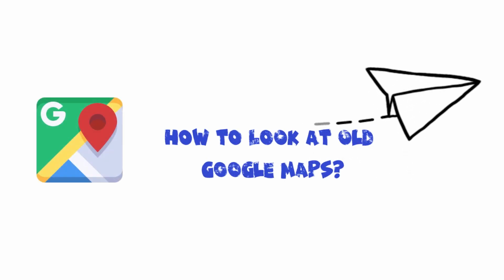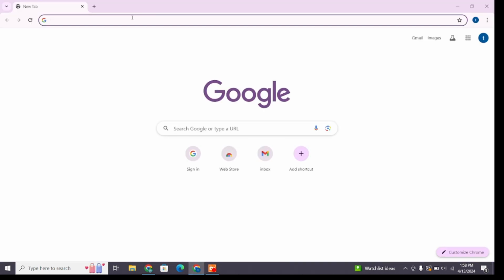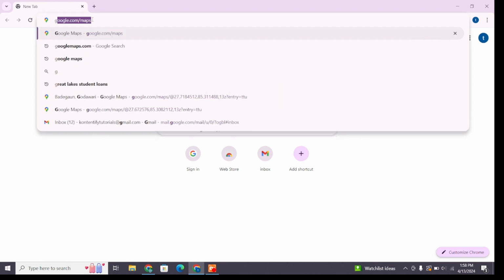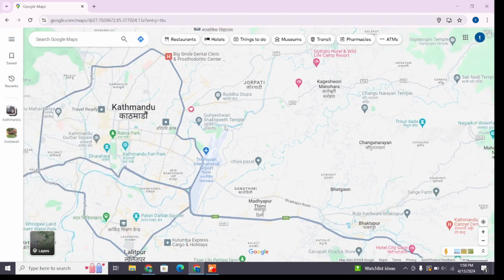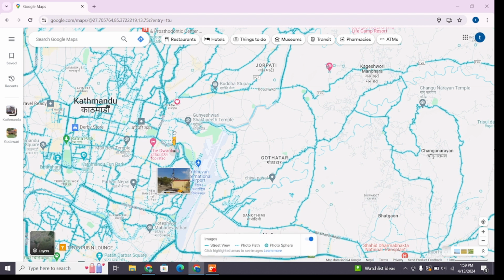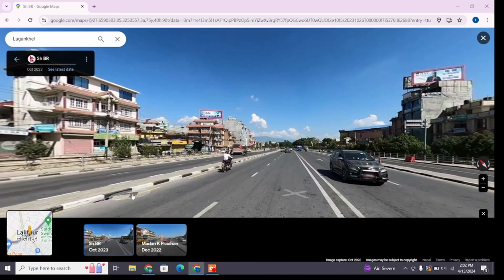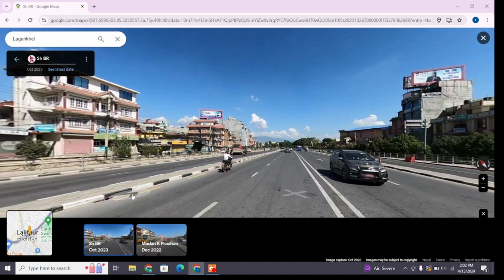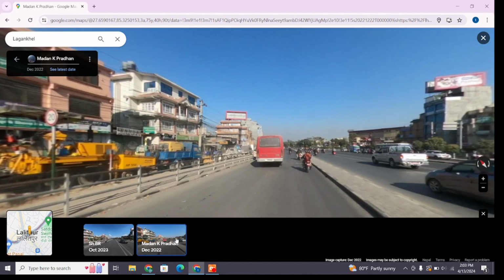How to Look at Old Google Maps 2024 | See Old Google Maps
Explore the past with Google Maps' historical imagery feature. This tutorial demonstrates how to access and view old satellite imagery and street views, allowing you to see how locations have changed over time.